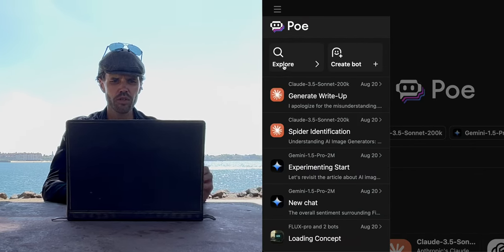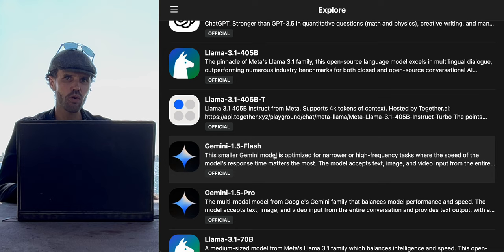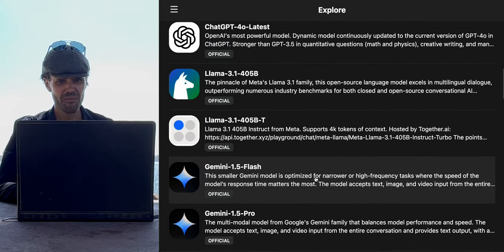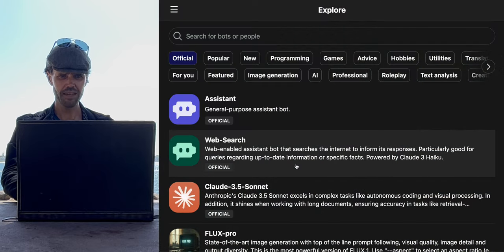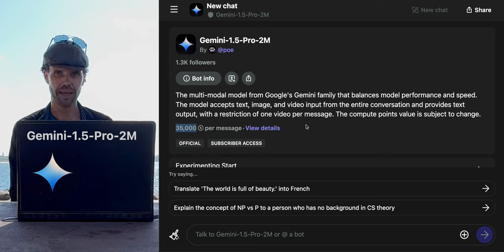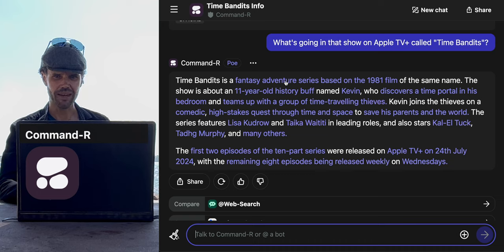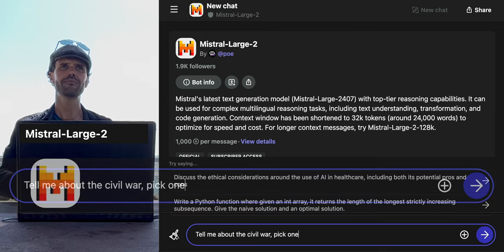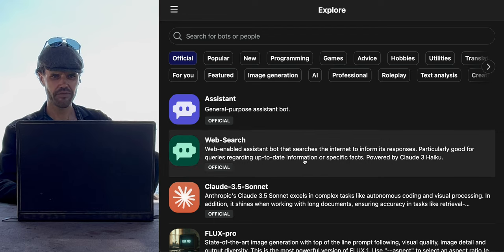Poe Ai Website Search Tools - 'Gemini 1.5 Pro Search", "Command- R Pro", & "Reka Flash"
Today, we're testing out Poe Ai Web-Search tools, such as Gemini Pro Search, Reka Flash, and Command-R Pro.

And we're testing the Playground Upscaler,. which takes low-resolution images and adds detail, resulting in a higher-resolution image.